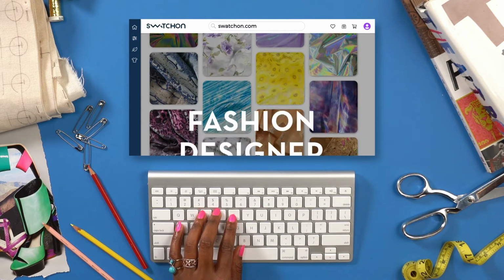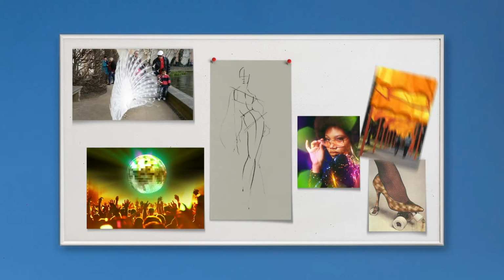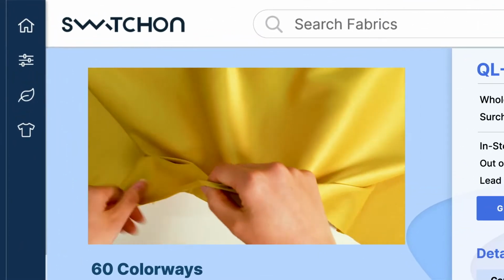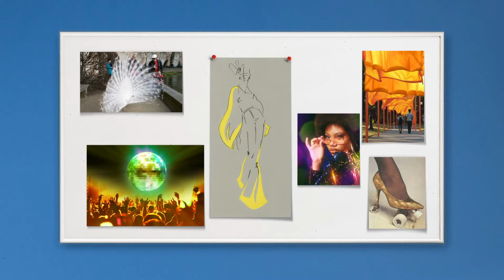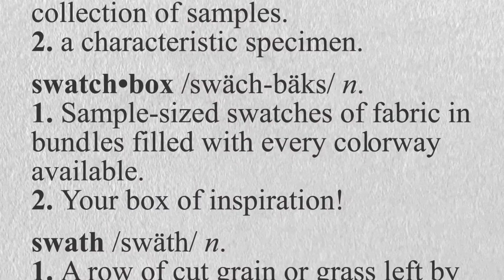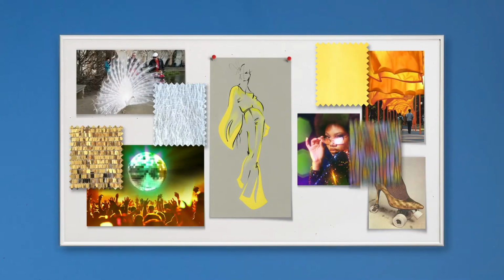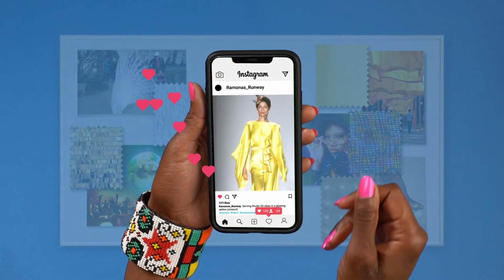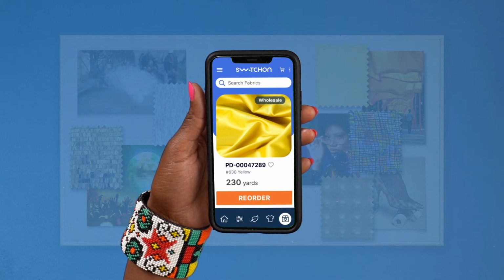Welcome to the Future of Fabric™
SwatchOn is the No.1 wholesale fabric resource for fashion brands, based in Seoul, South Korea.

1. Get inspired: Easily search from our 200,000 fabrics
3. Order wholesale: Only 3-yard minimums (MOQs)